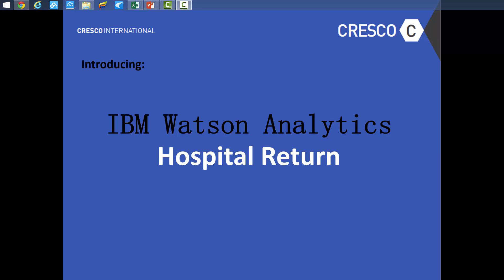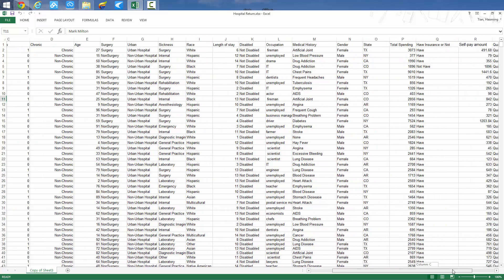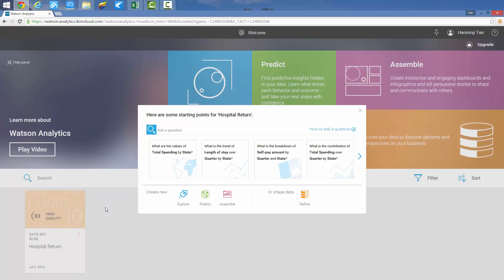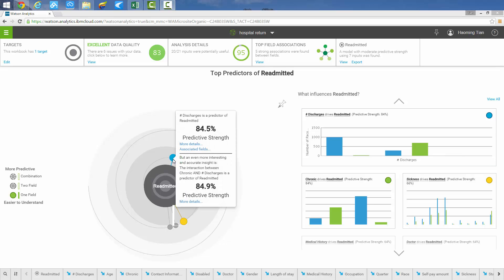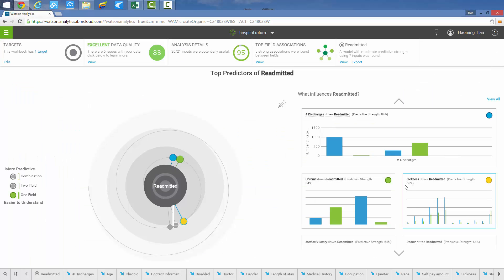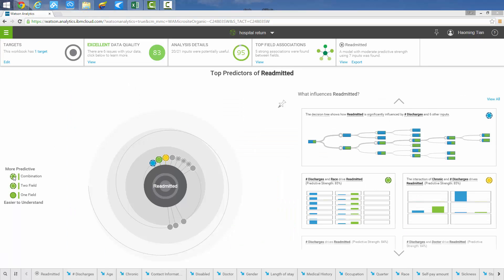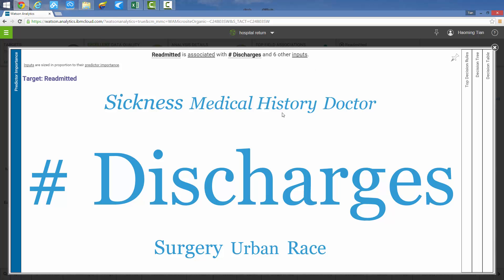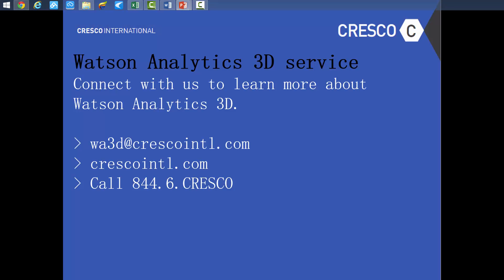Using IBM Watson Analytics to Predict Hospital Readmissions || Cresco International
In this video Cresco international demonstrates how organizations in the healthcare space predict patient return rates and the category of the types of patients returning back to the hospitals.